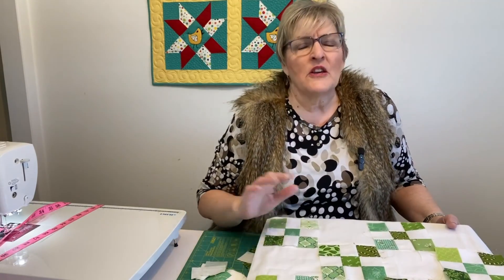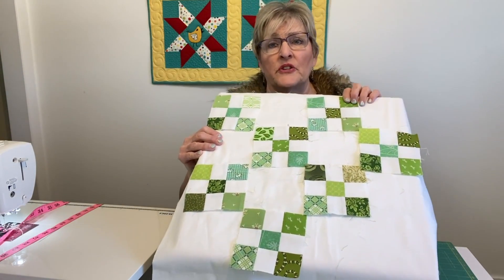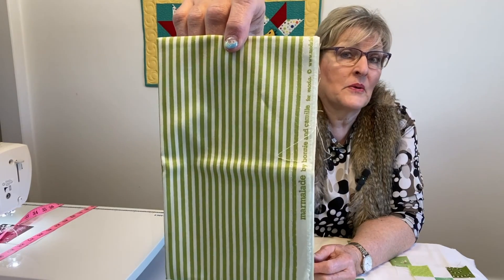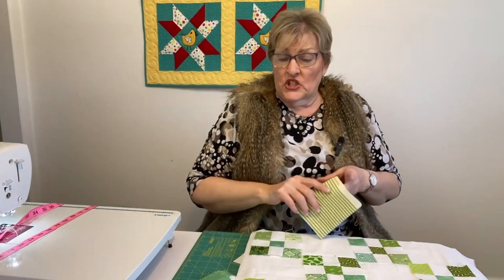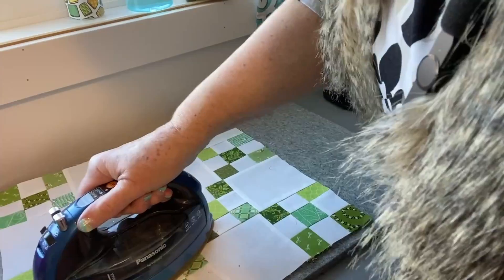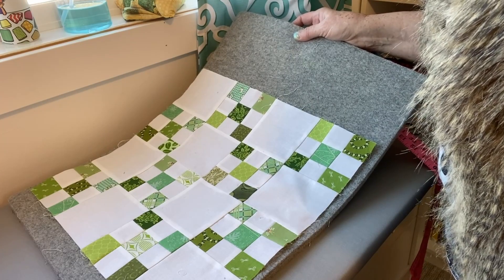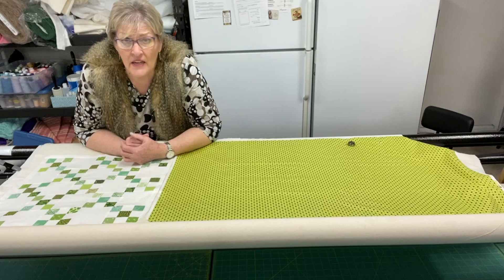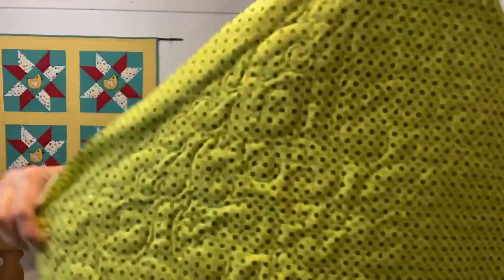Fast and Easy To Quilt, Scrappy Irish Chain Pillow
This pillow is made form the leftovers of my Scrap Jar Stars Quilt. And since my block color was green,  I had to make an Irish Chain!
If you've never made an Irish Chain quilt, it's so easy and goes together fast. There is no printed pattern, it's that easy!!
If you've made a quilt or project from one of my videos and have an Instagram account please tag it with this hashtag. I'd love it if you would share.